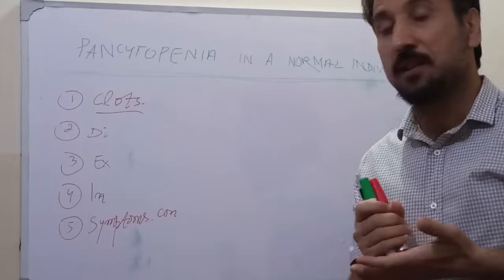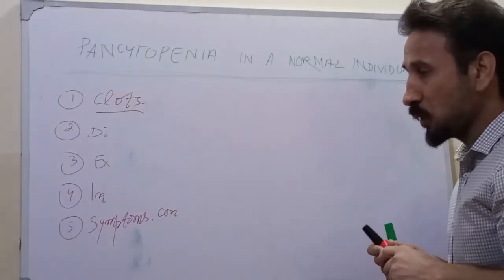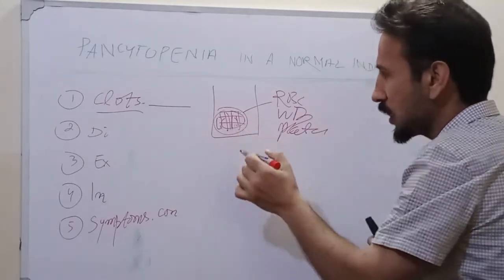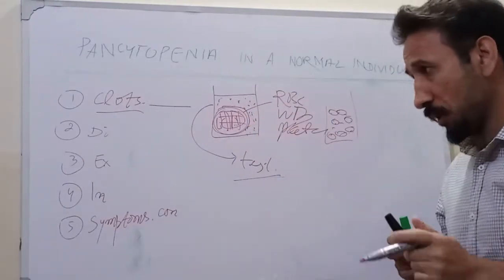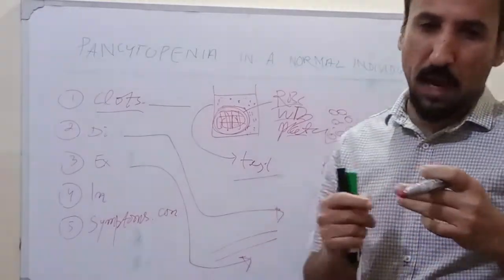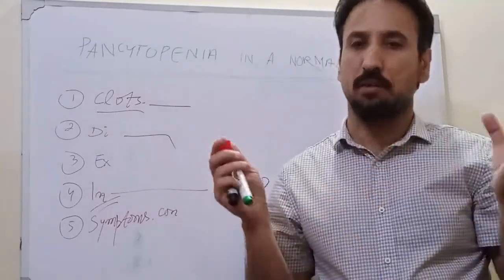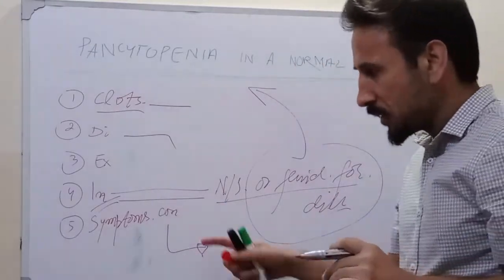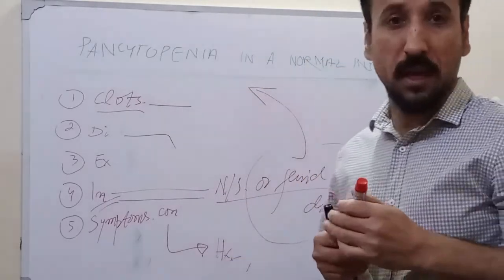Pancytopenia in an asymptomatic patient